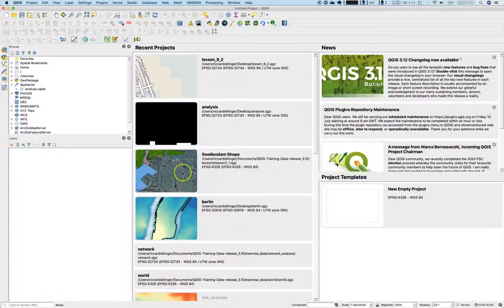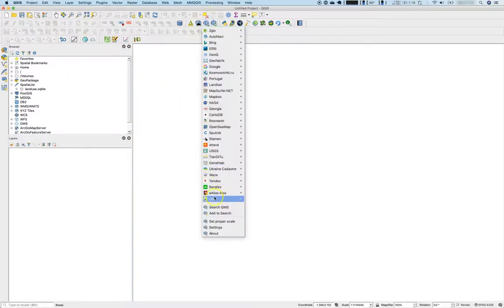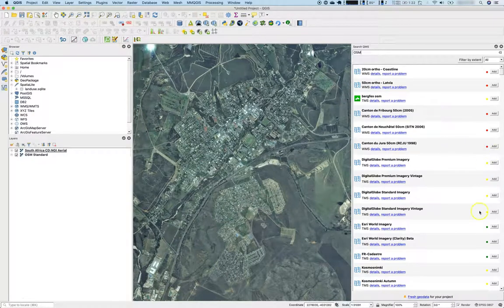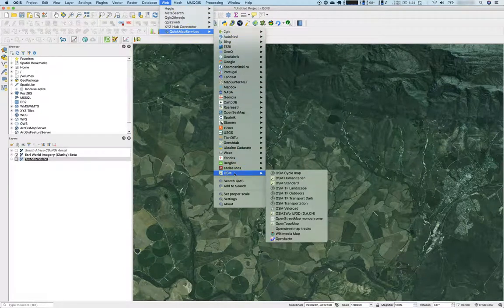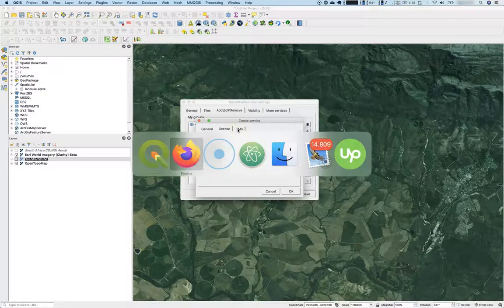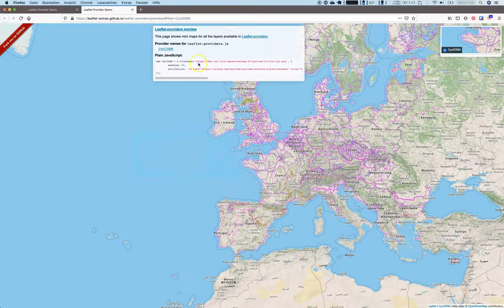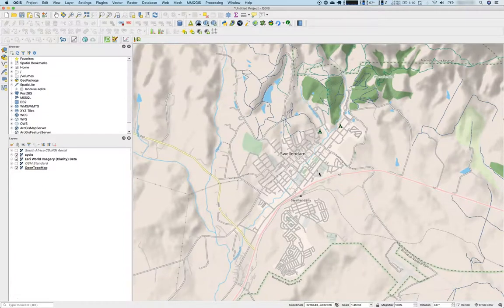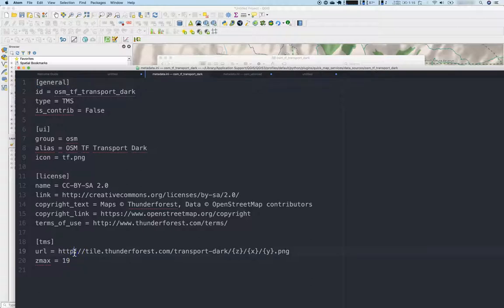GIS Lesson 10 2 A: Basemaps in QGIS using the Quickmapservice Plugin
In this lesson we will take a look at the Quickmapservice Plugin and explore the possible usages: add additonal services, add hidden services, change to secure connections and much more.